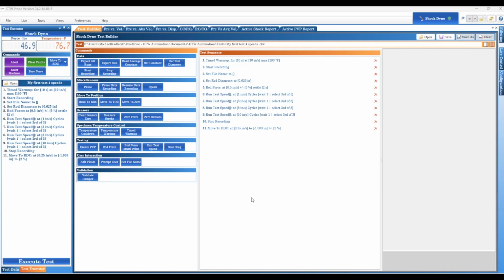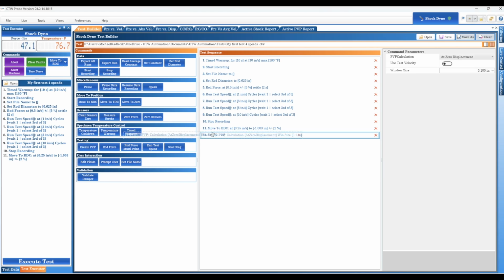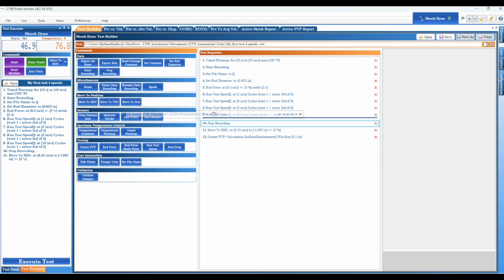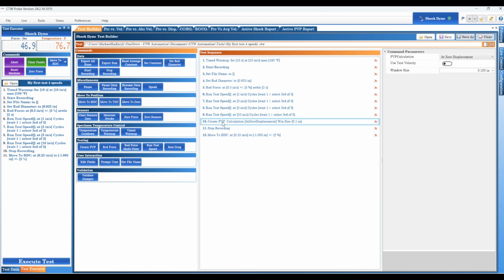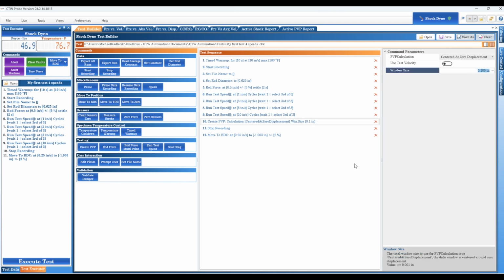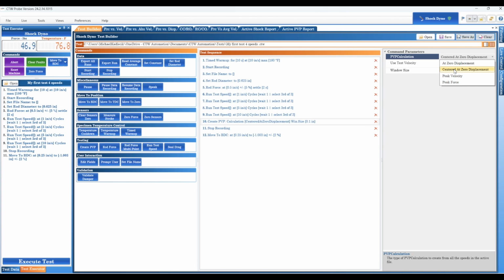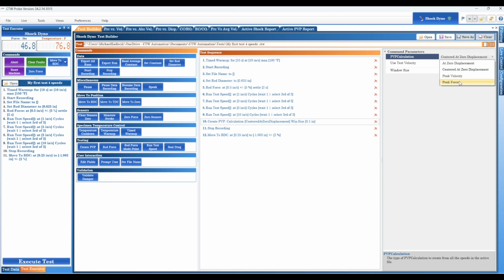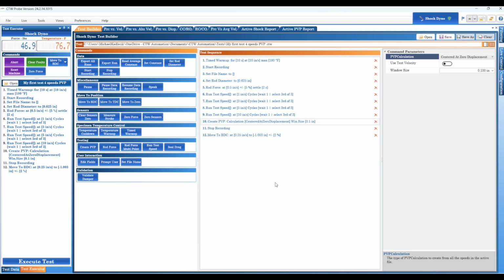CTW Probe© - Creating a PVP (Peak Velocity Plot) Test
In this video, we continue to build on your First test. Using any Test with 2 (or more) speeds, you can create a PVP by adding the command. It is best to place it after the last speed. Then you should choose how to create the PVP using a window centered around mid-stroke, peak velocity or peak force. Make certain you understand the differences in each.

 * Adding "Create PVP"

If you would like more information on a PVP, you can watch our longer video.